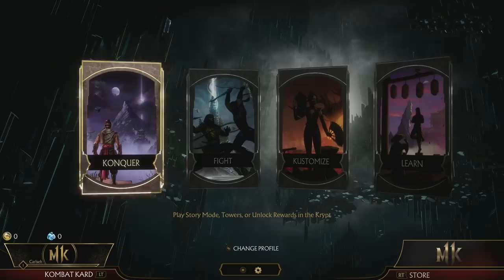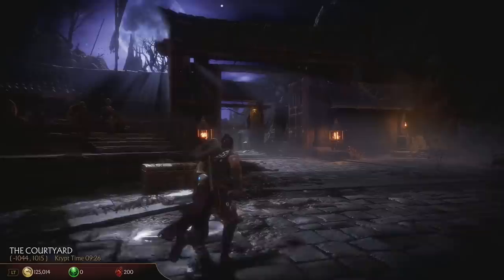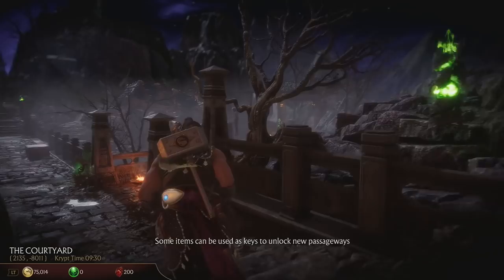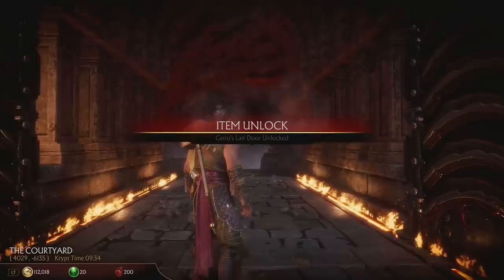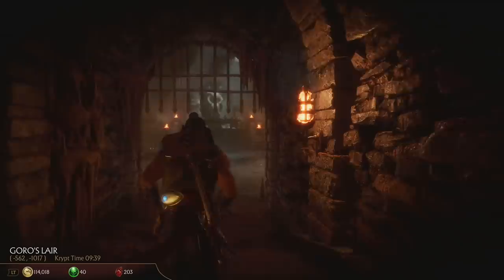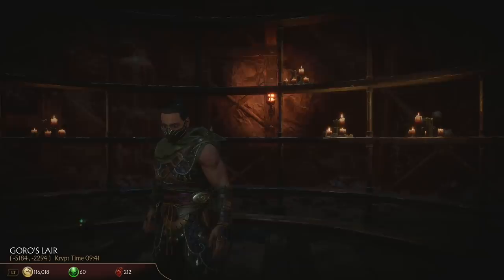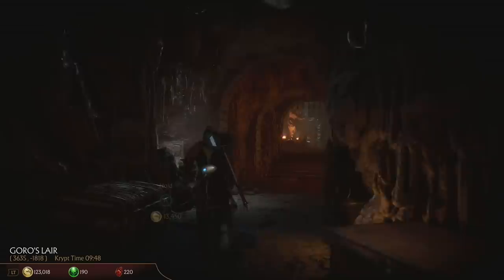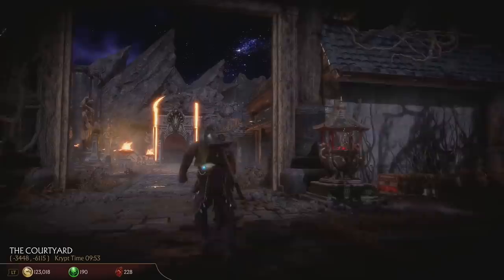Mortal Kombat 11 - Get Over Here Achievement/Trophy Guide - Spear 50 hanging bodies in the Krypt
Mortal Kombat 11 - Get Over Here Achievement/Trophy Guide - Spear 50 hanging bodies in the Krypt - MK11